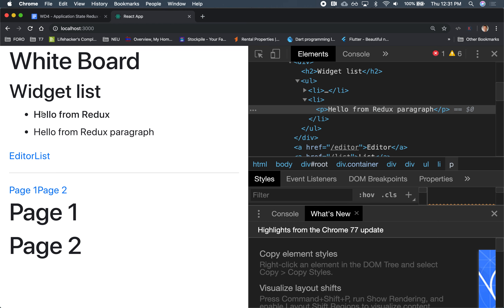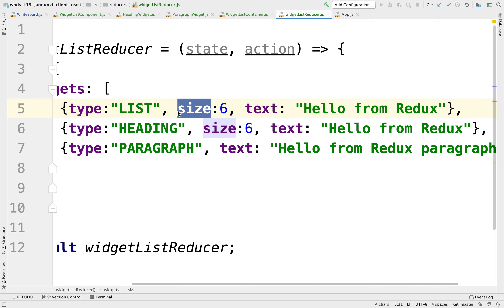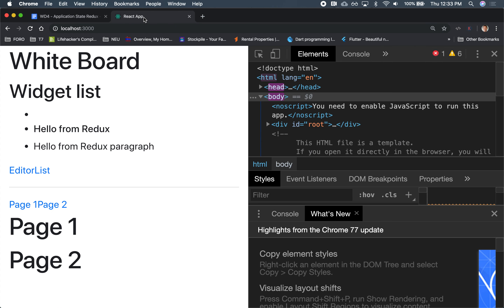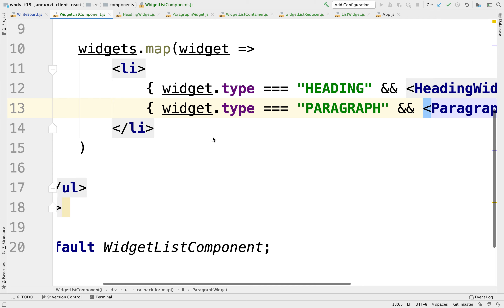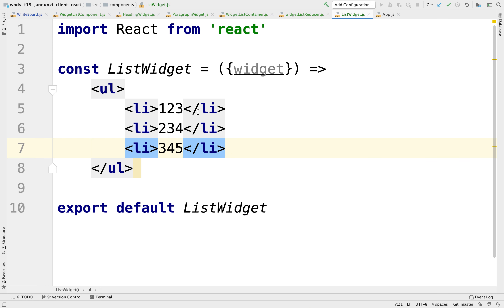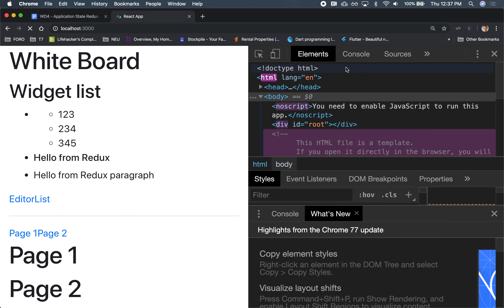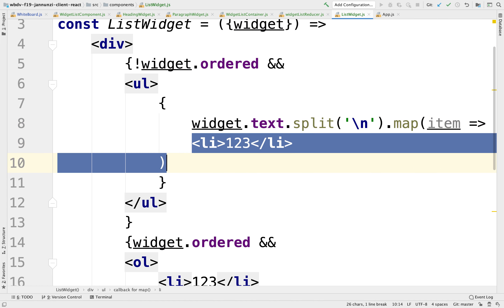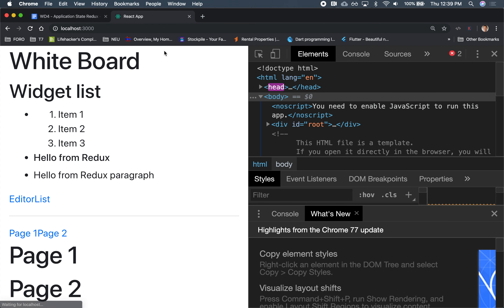150 list widget